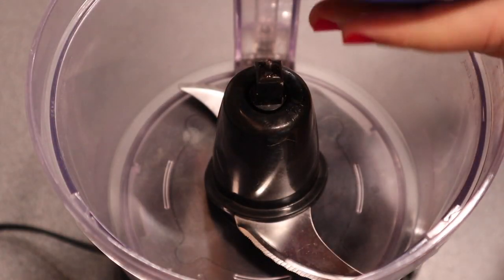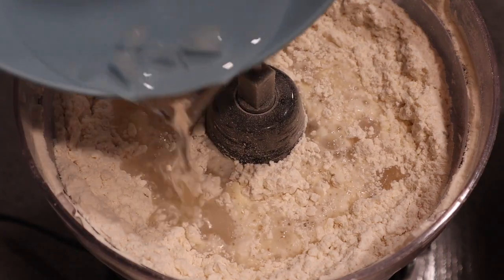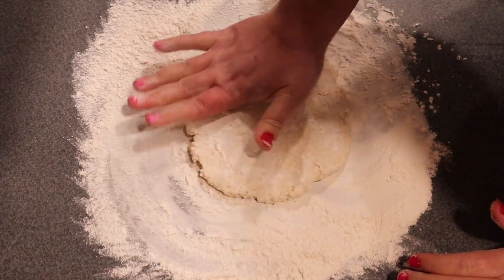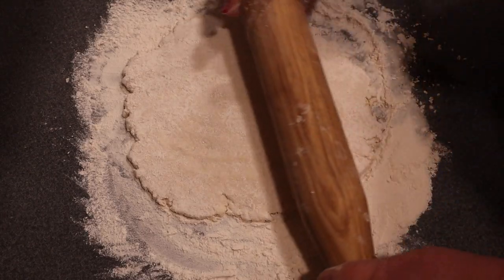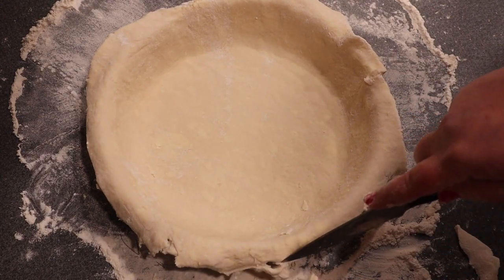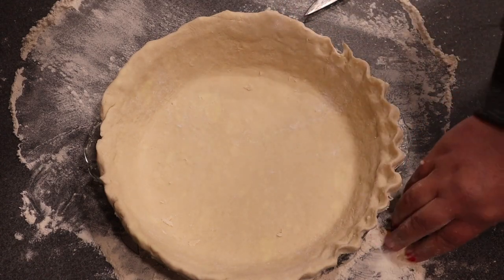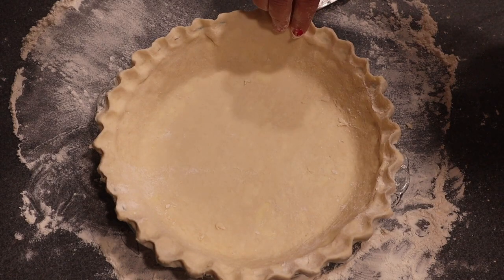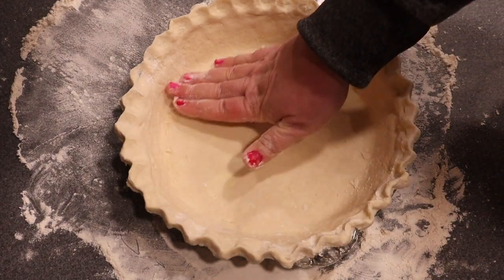3 Ingredient Pie Crust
Our 3 ingredient pie crust recipe is very easy to make, and it really does taste great. This video will show you how to make it.

Ingredients:
2 cups all-purpose flour
1 ½ cups cold salted butter
½ cup cold water
¼ tsp salt optional

Instructions:
1. Using a food processor to make this pie crust recipe is our favorite method. Start by adding flour and salt to the food processor. Paulse for a few seconds, just to mix the flour and optional salt together.

2. Then, into your food processor, add your cold butter that has been cut into cubes. Once added, replace the lid of your food processor, and pulse until you have pea sized clumps remaining.

3. Pour the cold water into your food processor, then pulse the mixture, just until it begins to form a dough ball.

4. Once the dough is made, lately flour, a clean flat surface. Take your ball of dough and gently dust it with flour. Use a rolling pin and roll the dough until it is flat and is the approximate size of your pie plate.

5. With a single crust pie, meaning only the bottom crust, you will want to lightly grease your pie plate, then use your rolling pin to transfer the rolled out, pie crust. Place it into your greased pipe in and use your fingers or fork to pinch the edges.

6. Refer to your recipe as to whether your piecrust should be pre-baked or baked after the filling is added. Most pie fillings that are prepared on your stove top should be added to a pre-baked crust. Other pie fillings that require them to be baked in the oven, are typically added to a raw crust.

7. For recipes that require a pre-baked pie crust, once your pie plate has been lined with your pie crust, and the edges are pinched, fill your pie crust with pie weights, if desired. Add your piecrust into a cold oven and preheat it to 400°F. Bake for approximately 10 to 15 minutes or until your pie crust is a light golden color. Removed from the oven and allow it to cool before adding in your feeling. Please note that the baking times may very slightly, depending upon your specific oven.